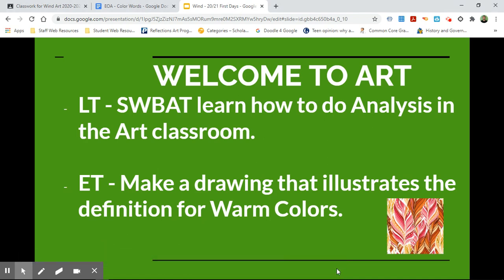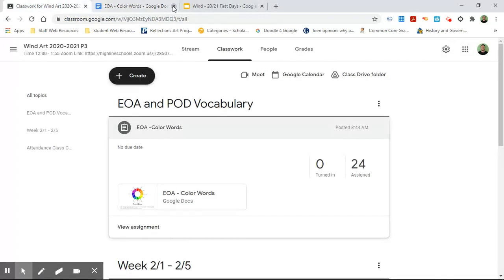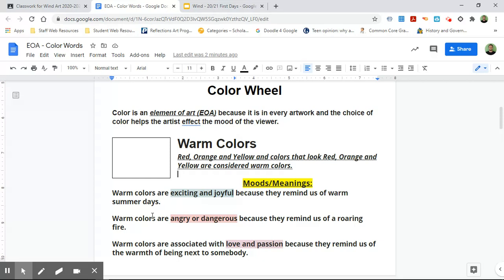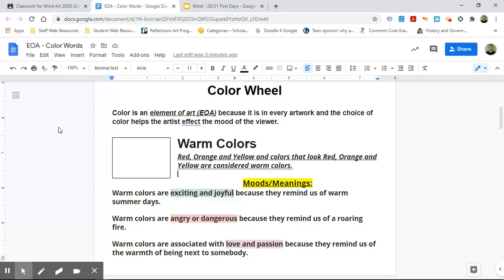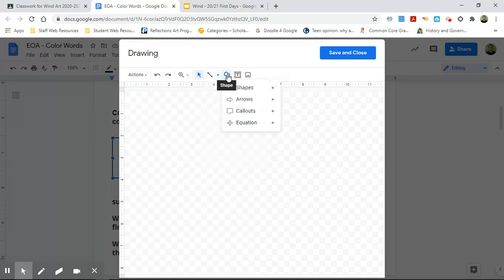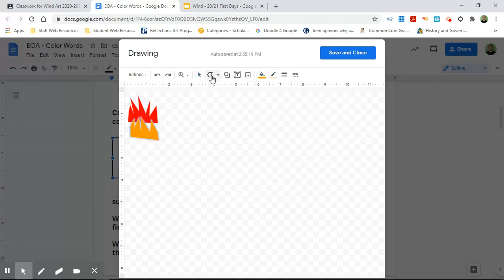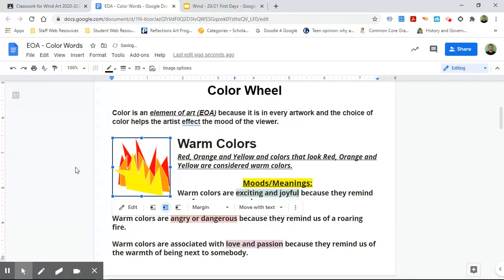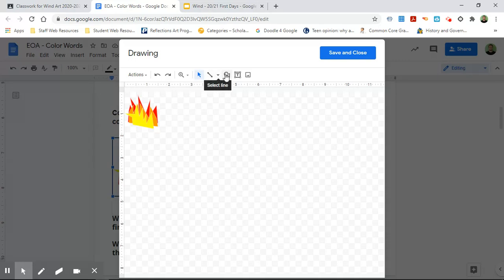How to WOD in Art